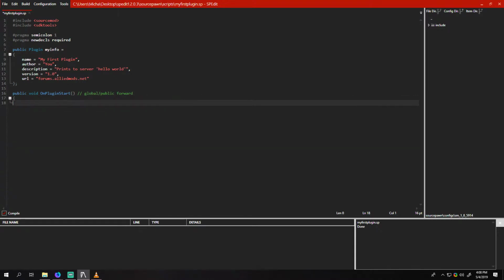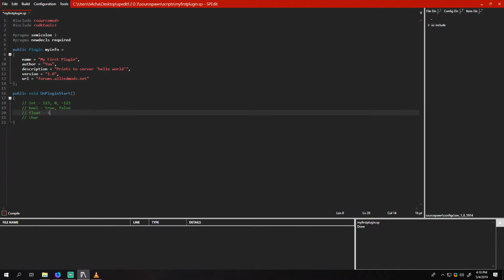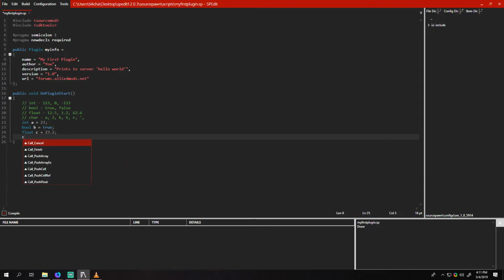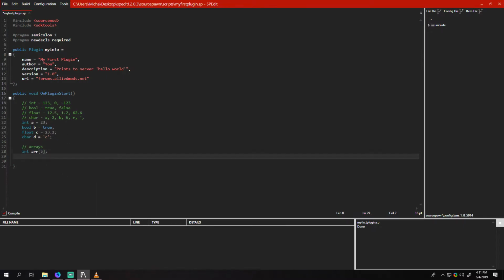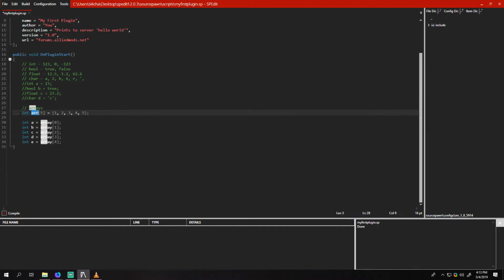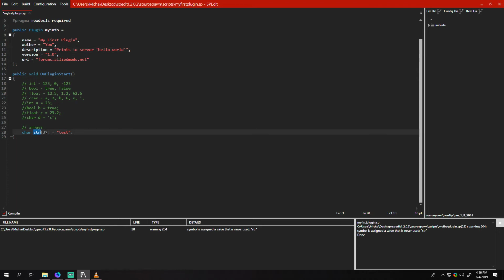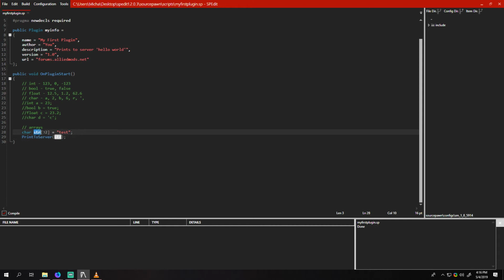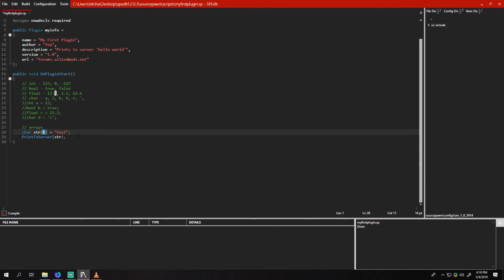SourceMod Plugin Tutorial - 2 - Types!